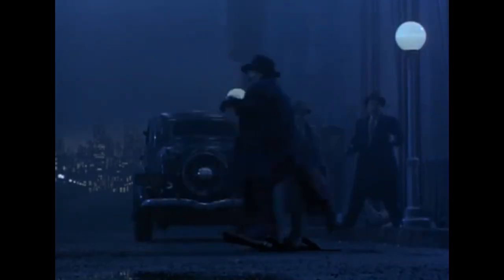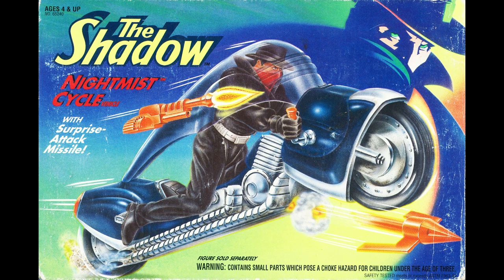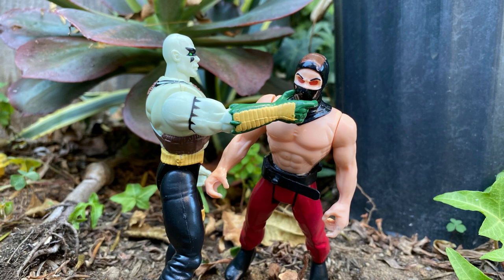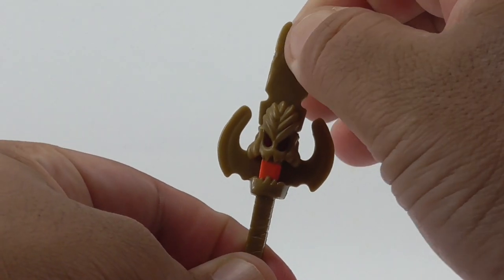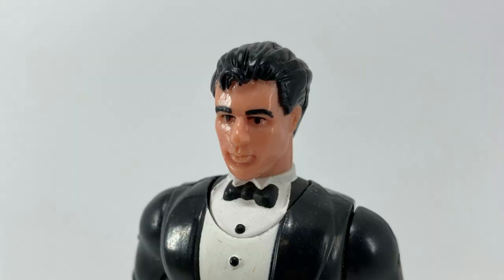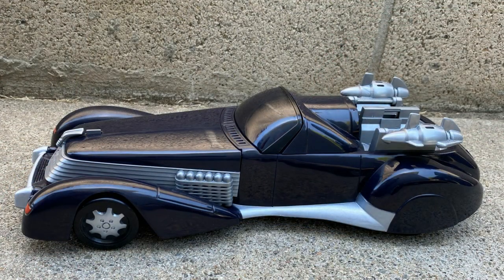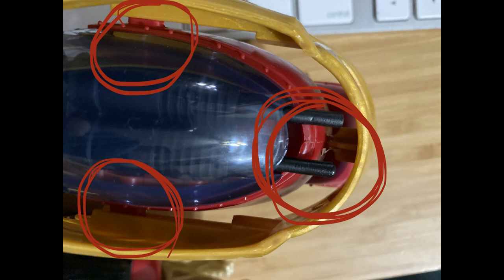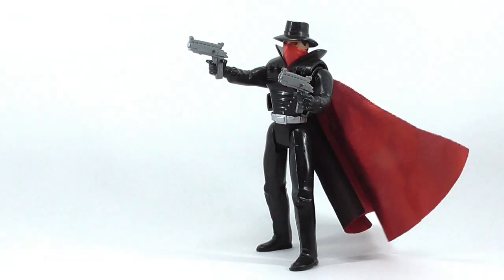Kenner Corner: The Shadow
The Shadow
Kenner
1994

Music from
Batman (NES)
Batman: Return of The Joker (Gameboy)